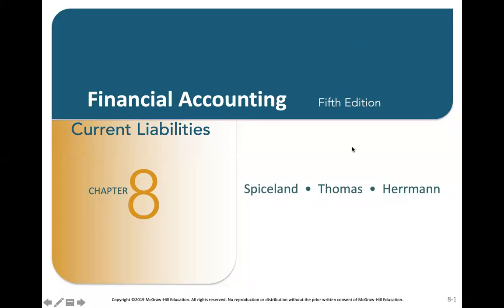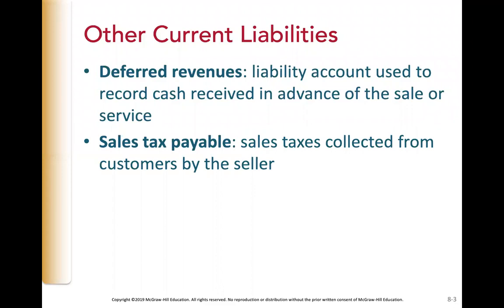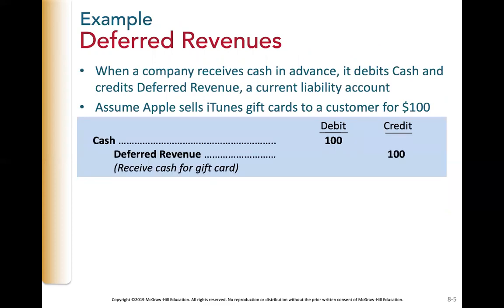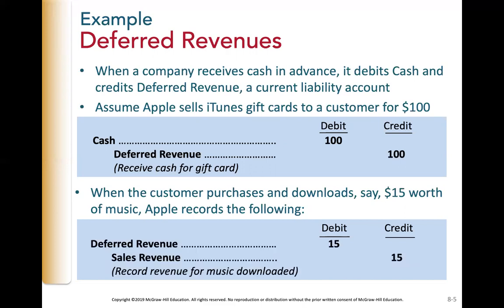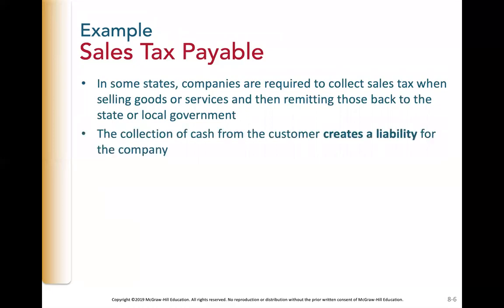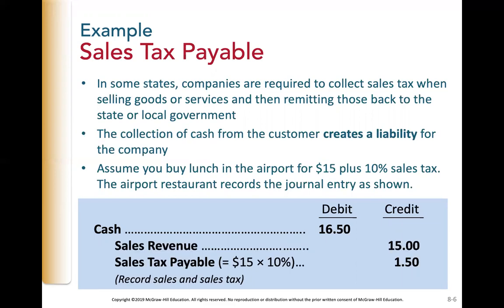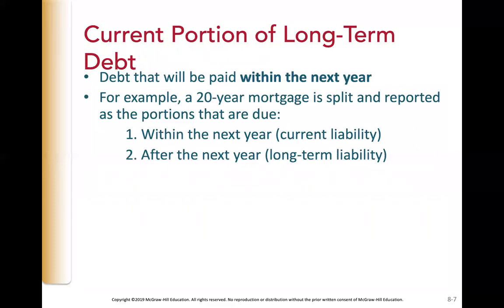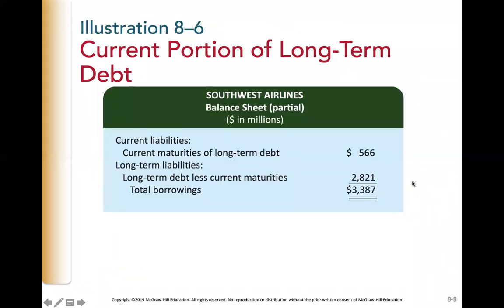ACC 120 Ch 8 LO 8.4